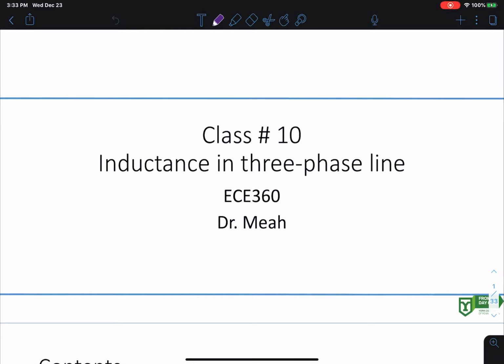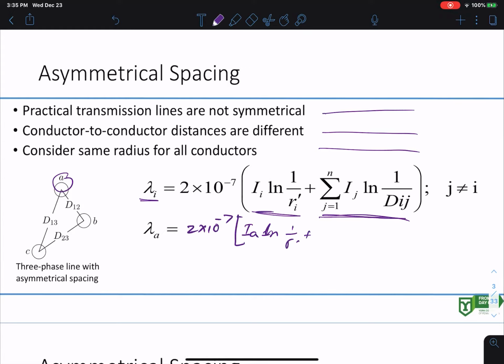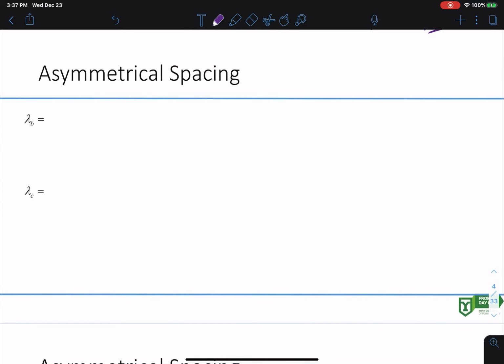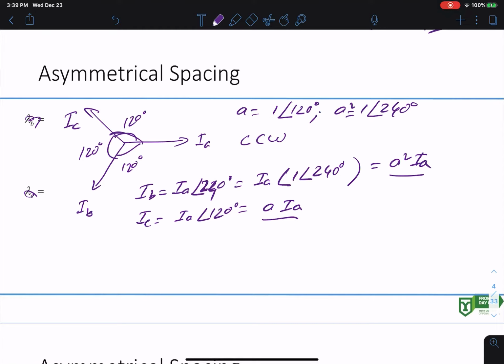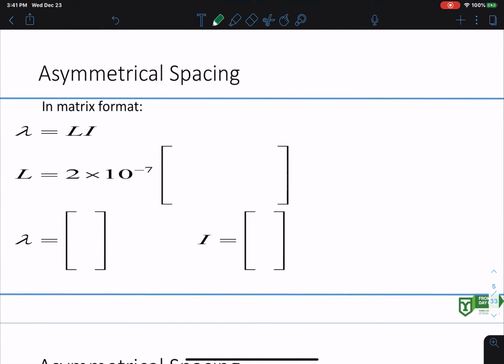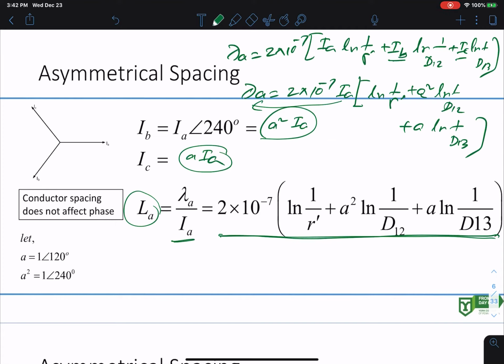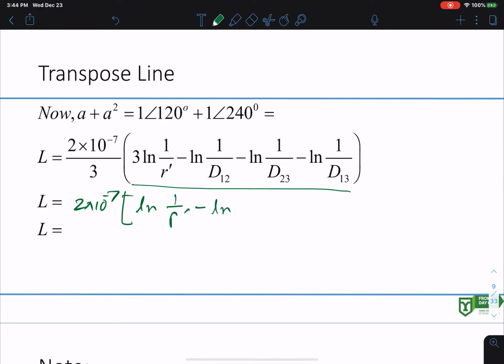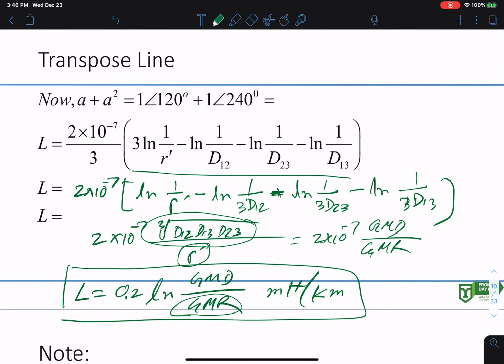ECE360 Class10-part1_YCP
Inductance of a transmission line